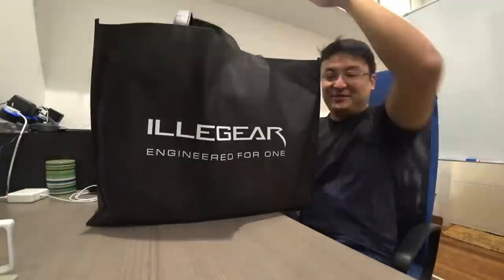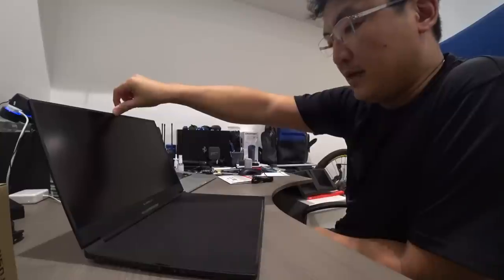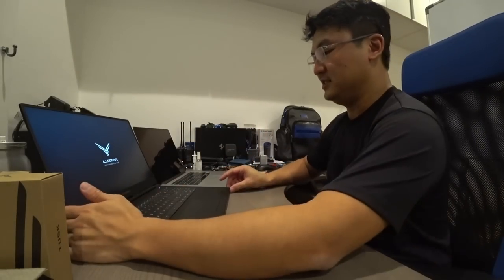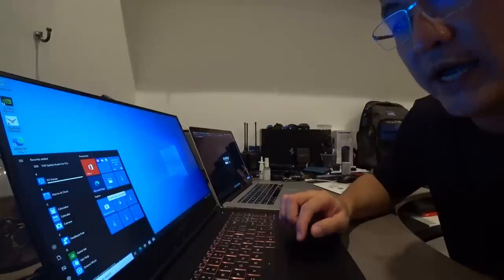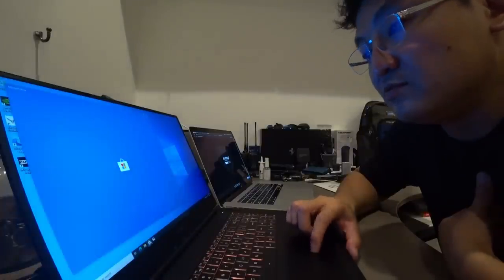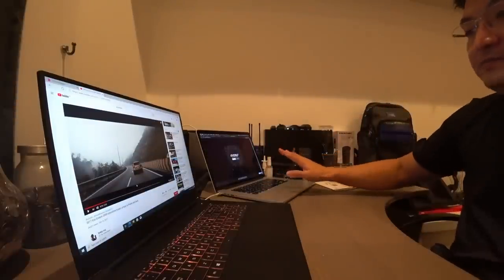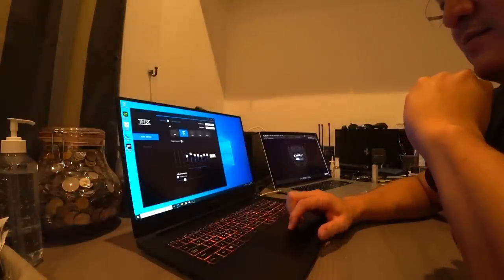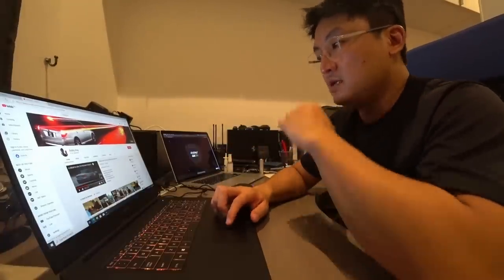Unboxing the Illegear Selenite Pro that costs more than the Macbook Pro 16 (Kind of) | aurizn.com